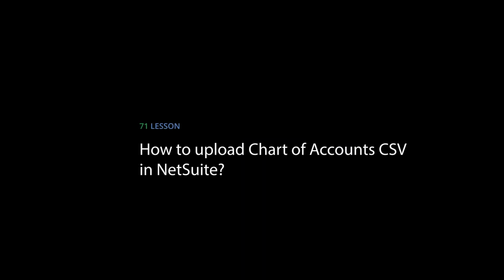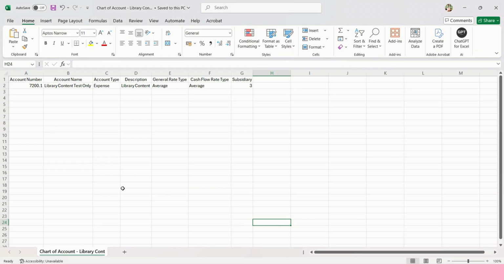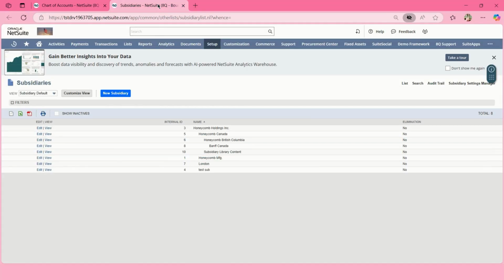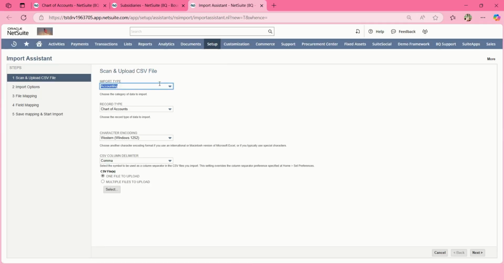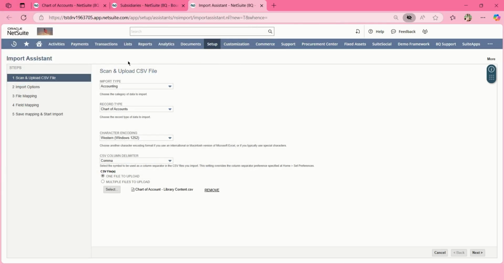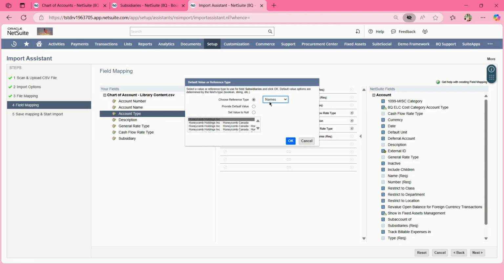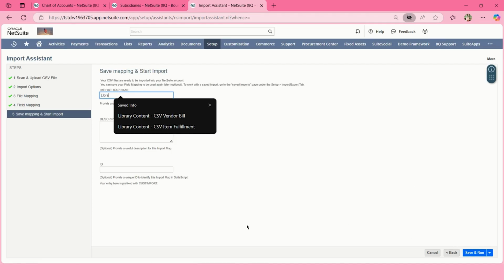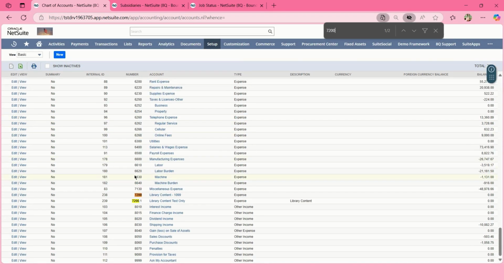How to Upload Chart of Accounts CSV in NetSuite? - Lesson 71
Learn step-by-step how to import a Chart of Accounts CSV into NetSuite. In this tutorial, we’ll cover how to prepare your CSV file, map fields correctly (including subsidiaries using Internal IDs), and run a successful import. Perfect for NetSuite beginners and advanced users who want a quick walkthrough of the process.

By the end, you’ll know exactly how to upload and verify your accounts in NetSuite with confidence.